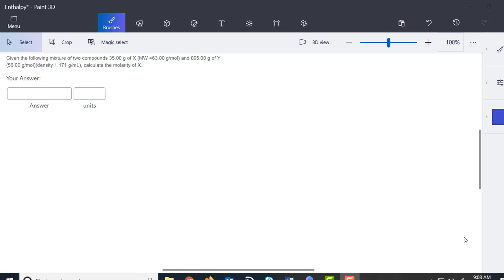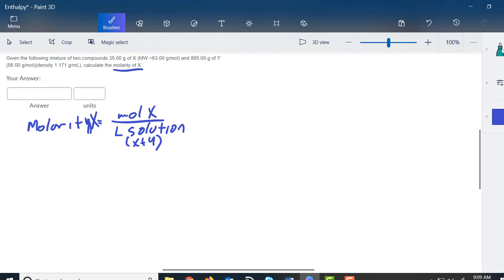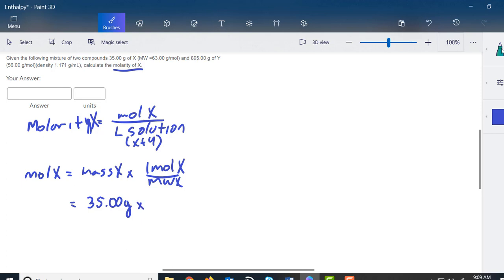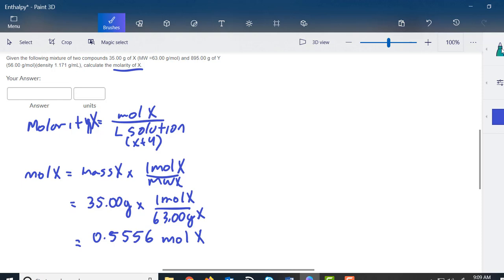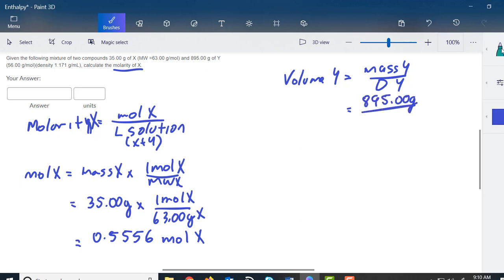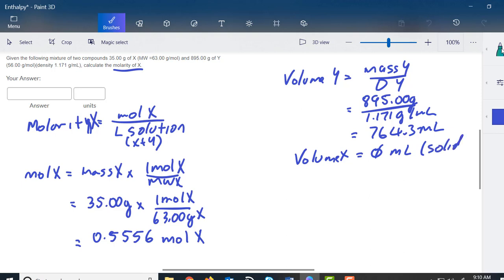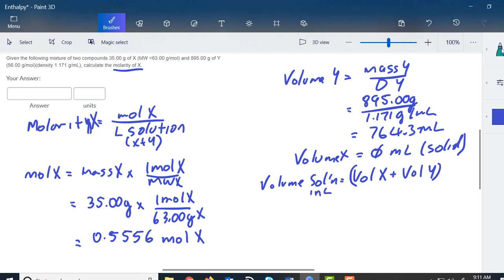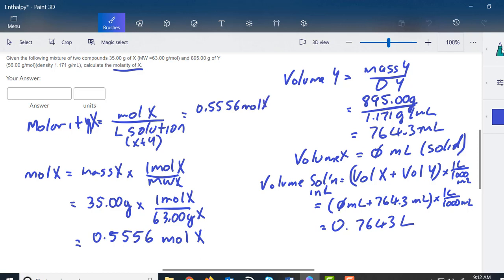CHM 2046 Practice Test 4 Q 18 CHM 2045 Practice Test 4 Q 26